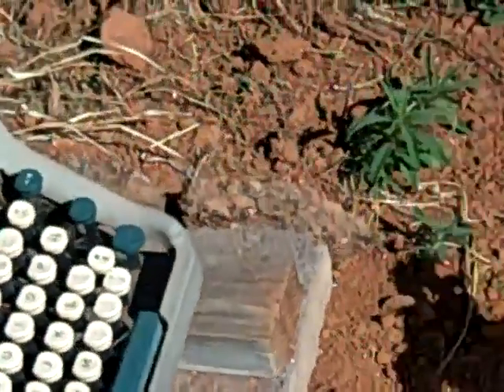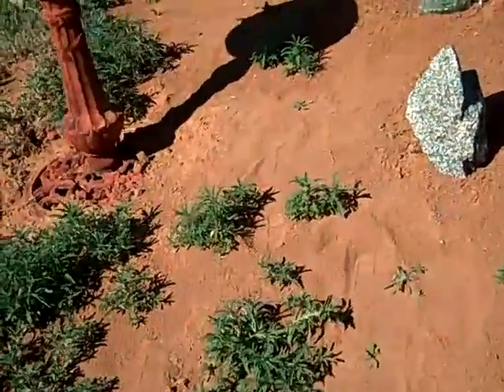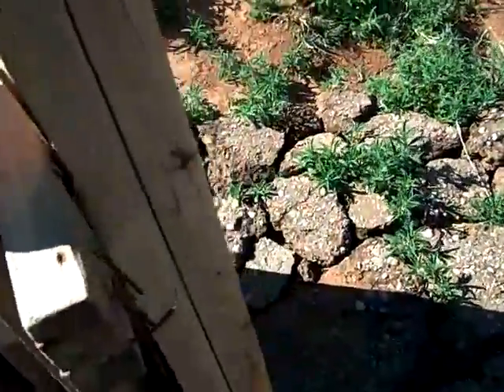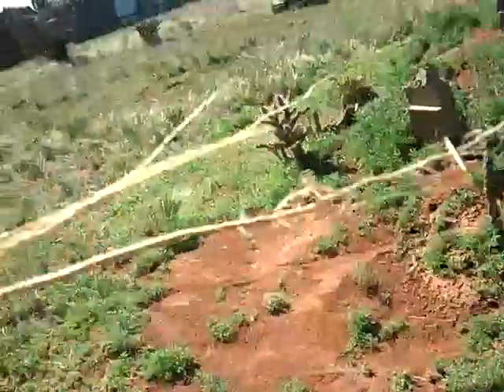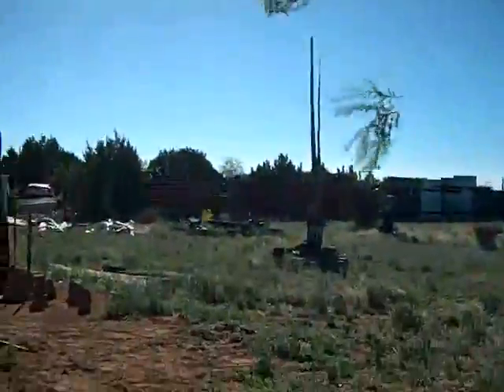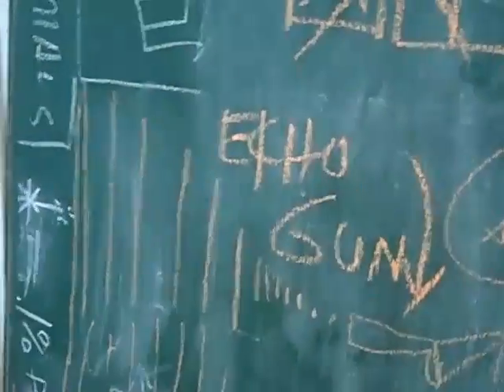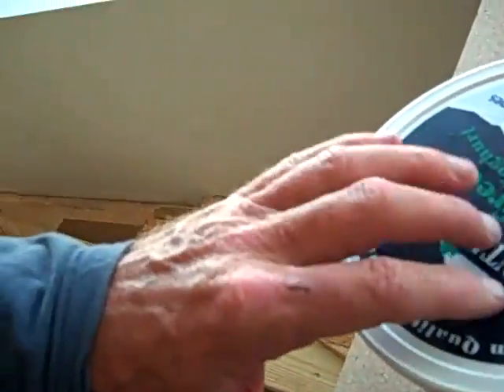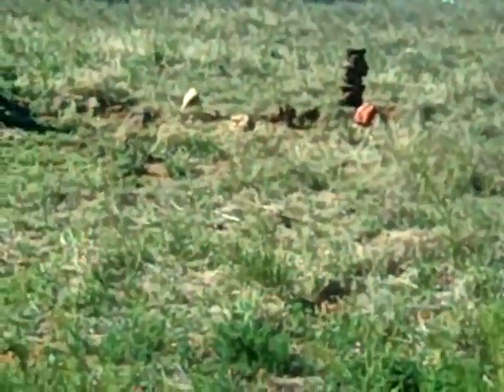on going work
you can make up your own story about this,,,but which end is the starting place for your story,,,